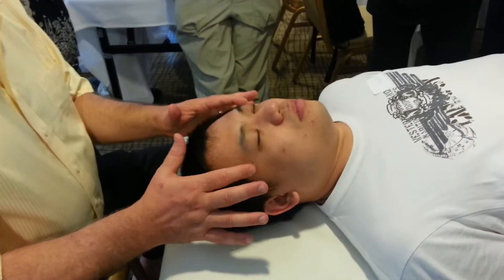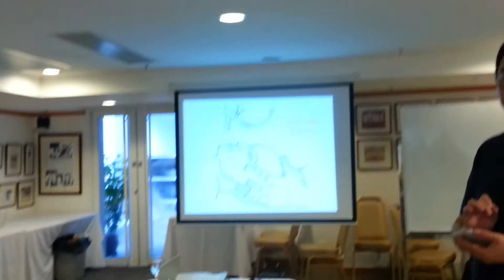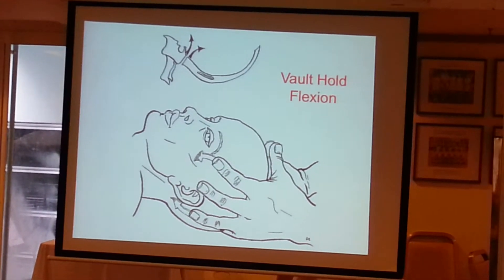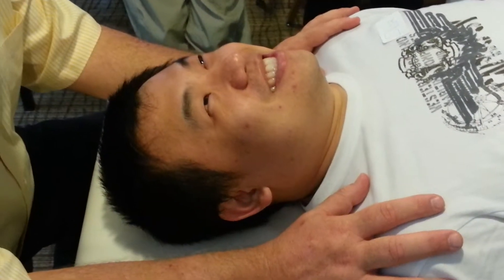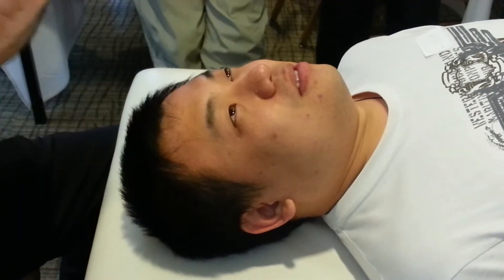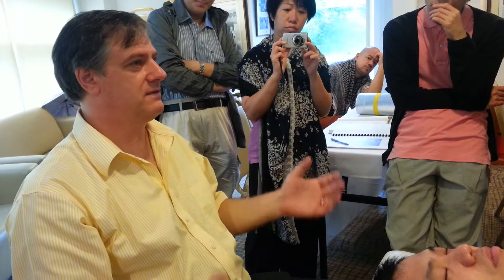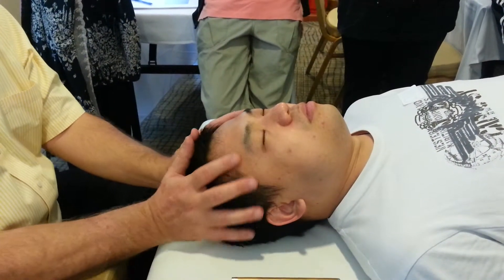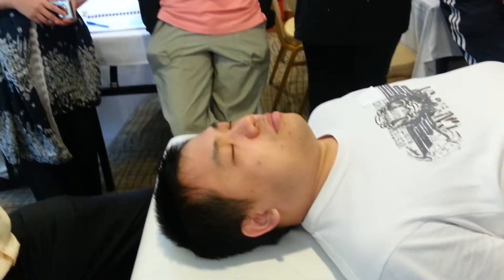Cranial Vault Hold Palpation & Theory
Cranial Osteopathic theory and palpation using the vault hold for Adult, child, and newborn patients